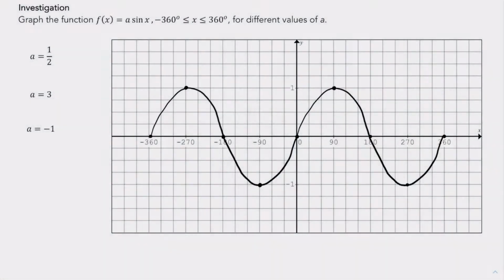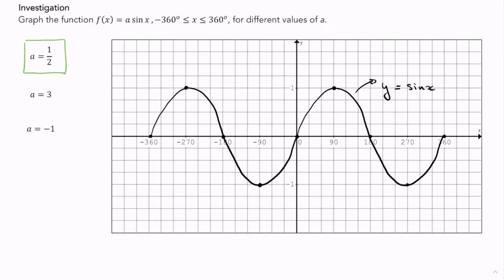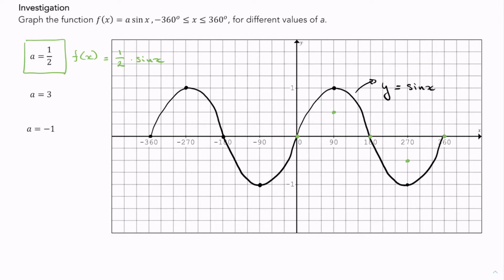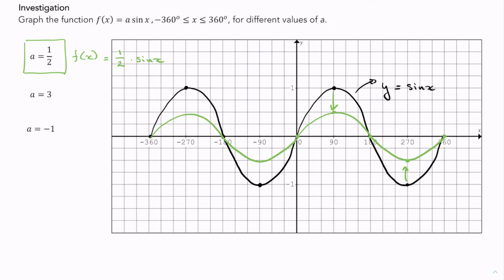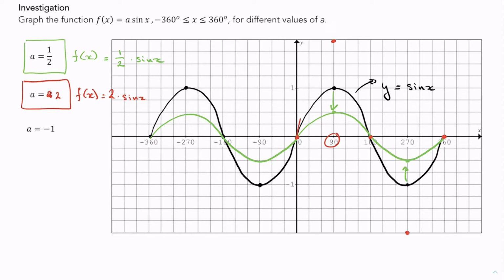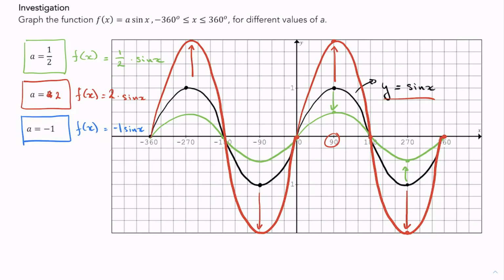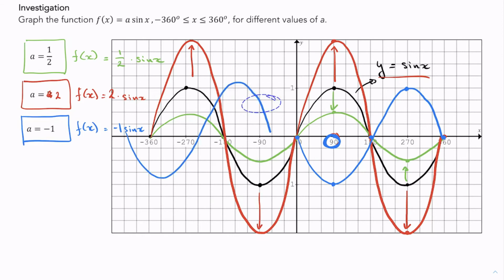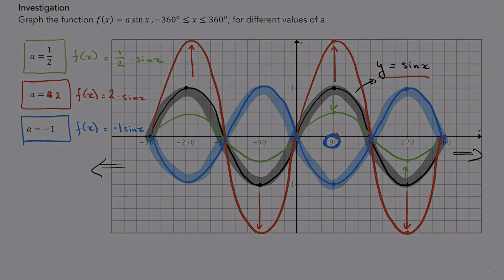Graphing Trigonometric Functions with a Vertical Stretch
In this investigation we look at what happens to a sine function when its y values are multiplied by various numbers.